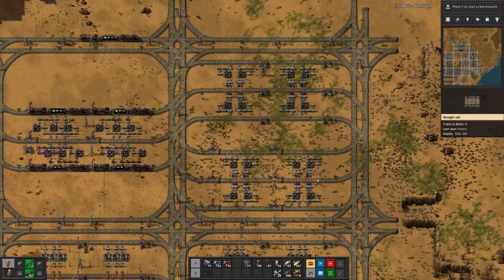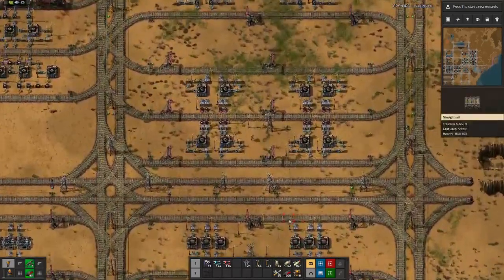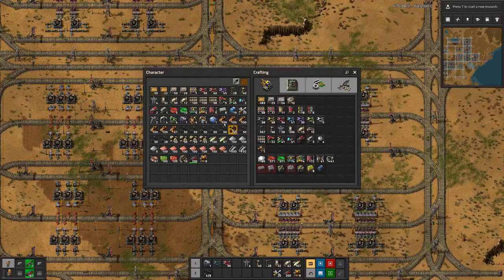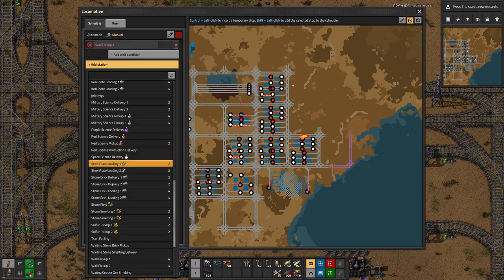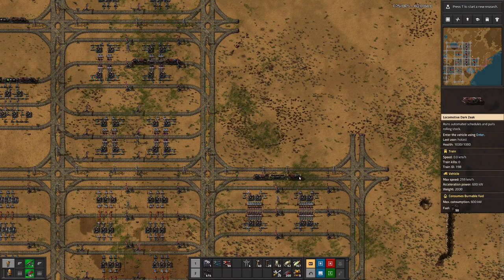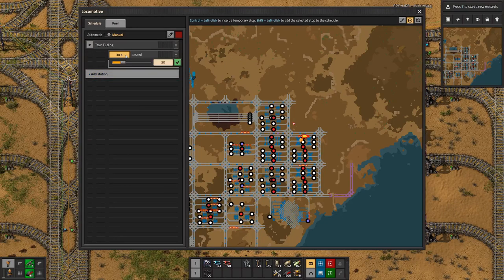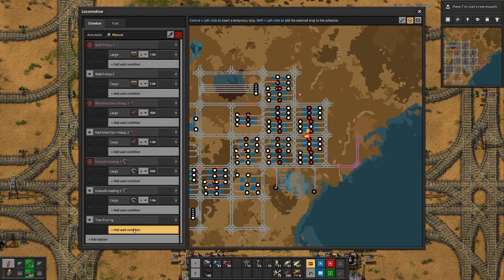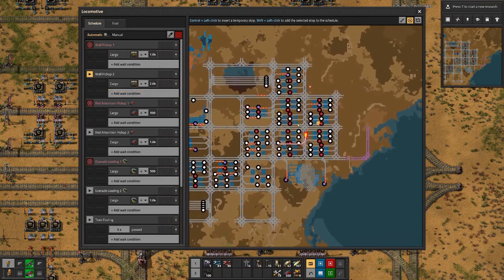Beltless Factorio | Ammunition for Military Science - E23